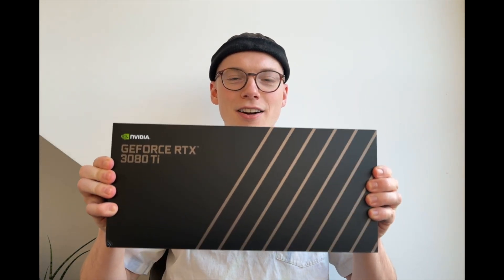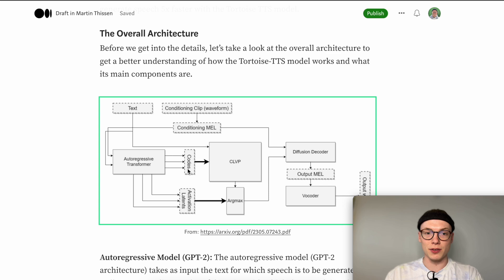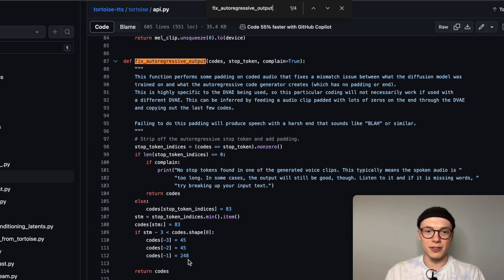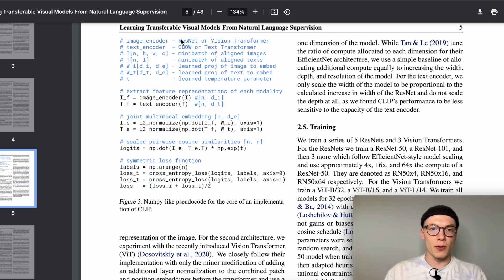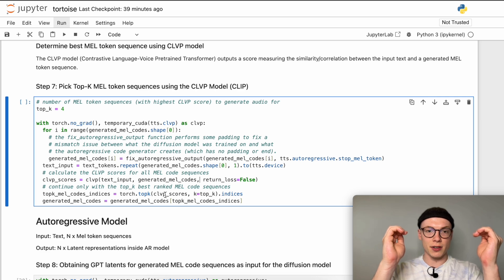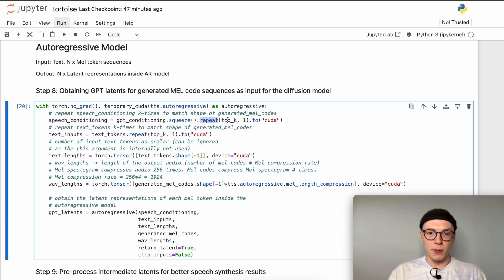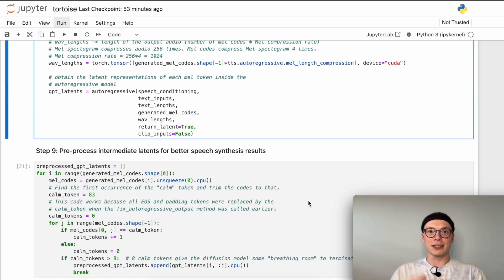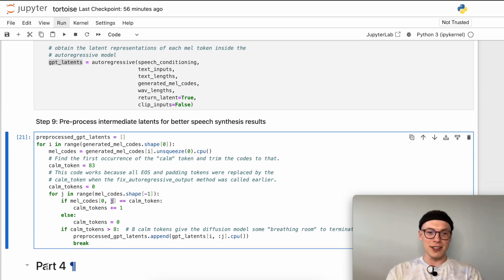Tortoise-TTS Fully Explained | Part 3 | CLVP Model (CLIP)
In this series, I will take you on a deep dive into the architecture of the Tortoise-TTS model and explain in detail how the Tortoise-TTS model works. This will not only be done theoretically, but will also be accompanied by code. In part 1, we will take a look at the overall architecture. In Part 2, we will use an autoregressive model (GPT-2 model) to generate Mel tokens, which are encoded representations of Mel spectrograms. In Part 3, we will compute a score for all generated Mel token sequences and evaluate how well they match our input text. In Part 4, we will then take the Mel token sequences with the highest scores and generate a Mel spectrogram for each sequence using a diffusion model. Finally, in Part 5, we will convert the Mel spectrograms into waveform audio using a vocoder (UnivNet model).

Human-Like AI Voices: Exploring the Evolution of Voice Technology

My Workstation

CPU: Intel Core i9-13900K
RAM: Corsair Vengeance 64 GB
Motherboard: ASRock Z790M PG
Storage: Samsung 980 PRO 2 TB
PSU: Corsair RM 850x
CPU Cooler: Noctua NH-U12A
Case Fan: Noctua NF-A12x25

00:00:00 Intro
00:00:33 Promo: Win an NVIDIA RTX 3080 Ti GPU
00:01:40 Pick Top-K Mel Token Sequences
00:05:40 Calculate Latent Representations
00:07:26 Pre-process Latent Representations
00:08:52 Outro

Of course, financial support is completely voluntary, but I was asked for it: